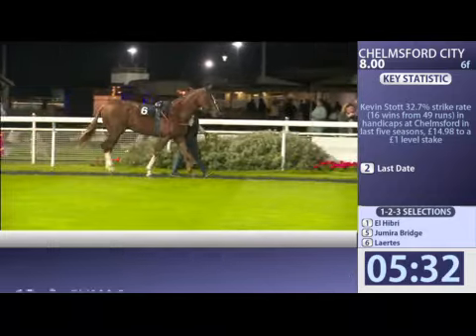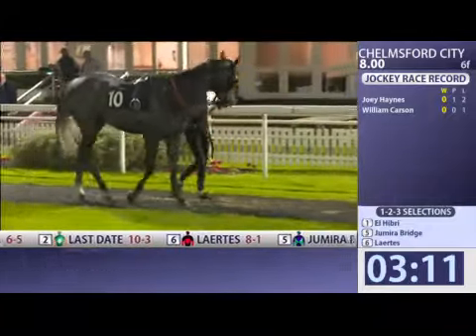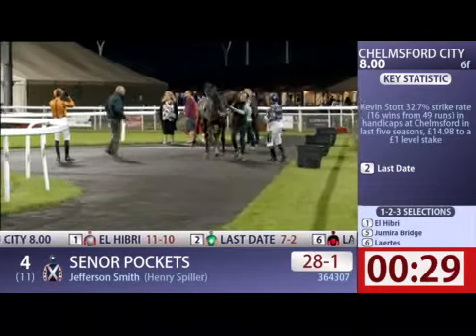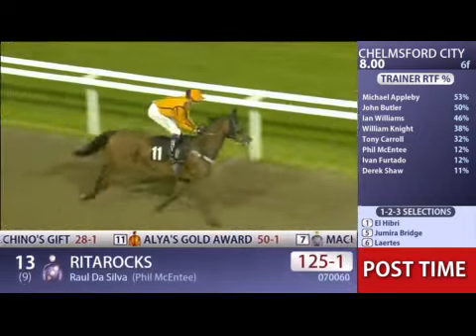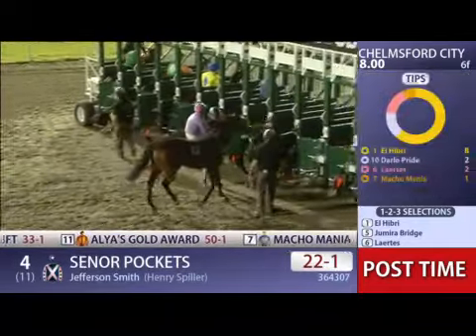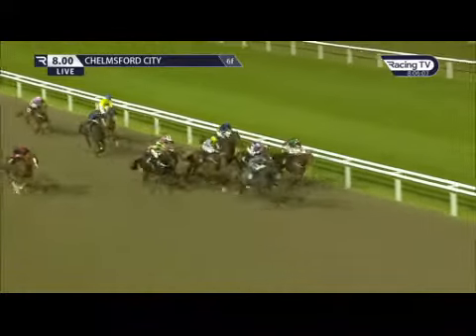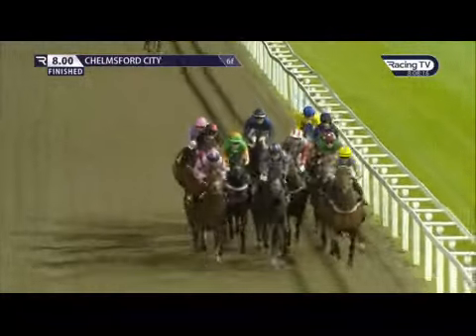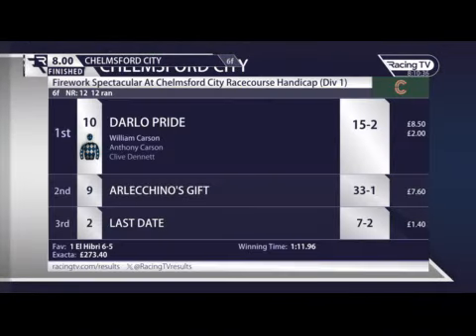AG at Chelmsford 30th September 2023